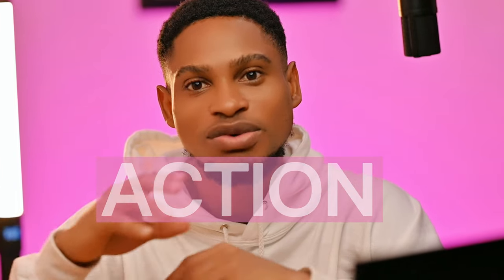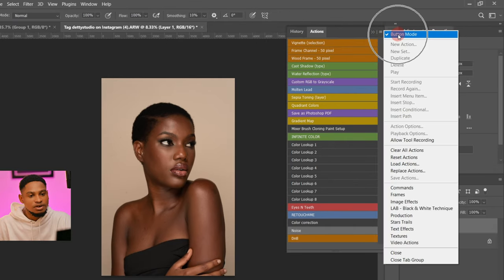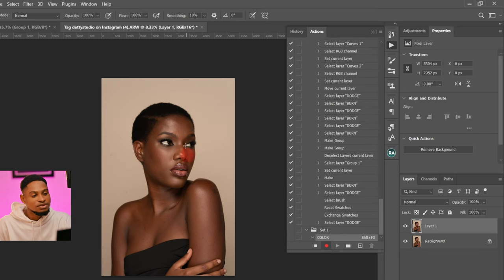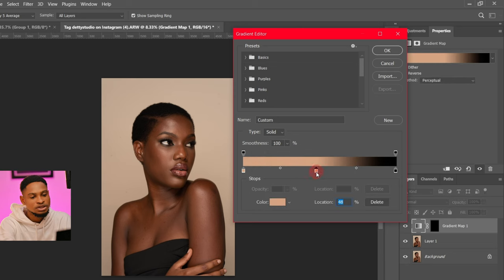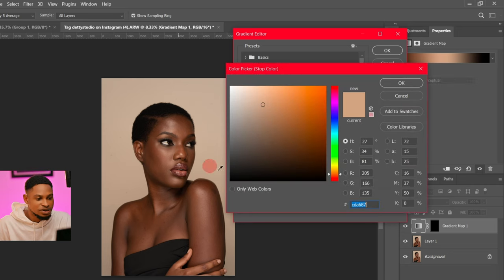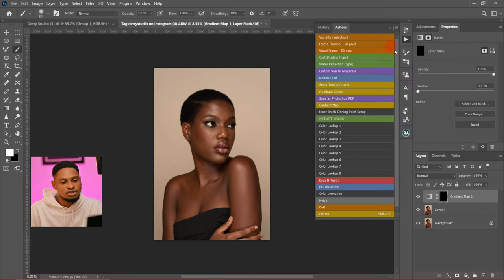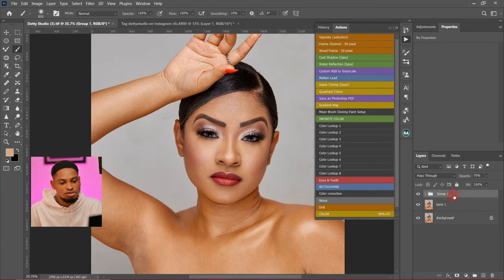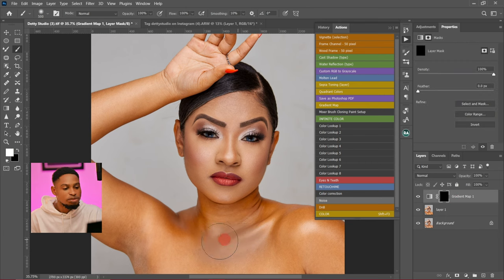How to Create COLOR CORRECTION Photoshop Action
In this tutorial, i will show you how to create a powerful and efficient Color Correction Photoshop Action that will make your workflow easy and faster. this Photoshop Action will help you achieve consistent and stunning color correction results with just a few clicks

I USE THE DELL INSPIRON LAPTOP FOR EDITING.

CREDITS
●Photo credit josephmayorr and Knoor photography